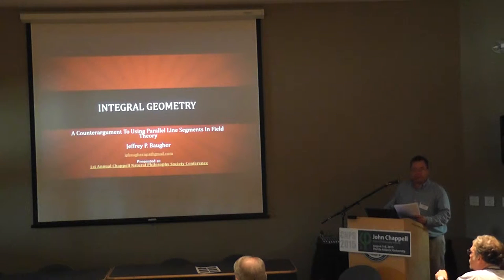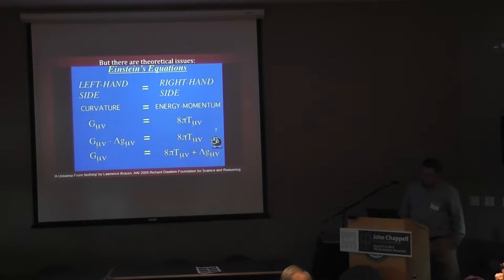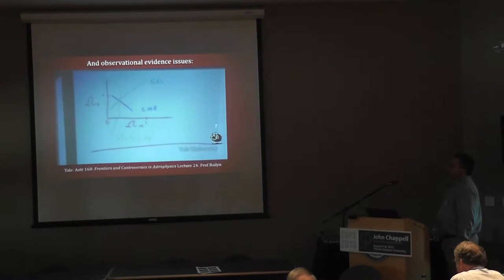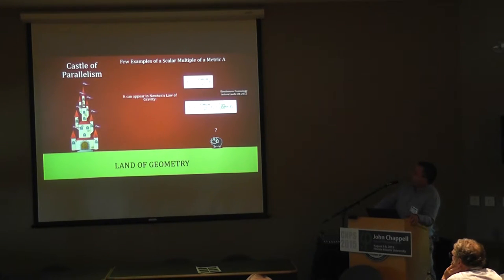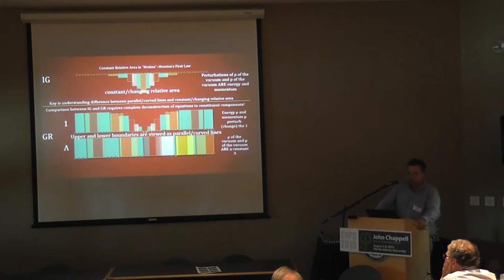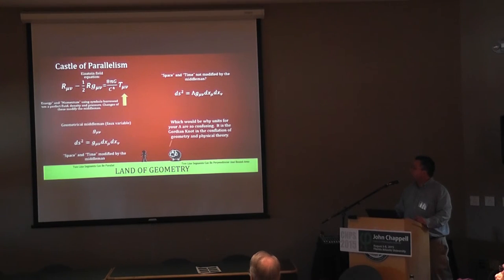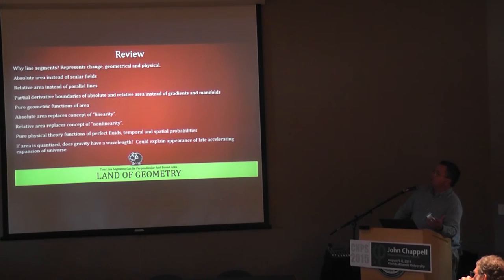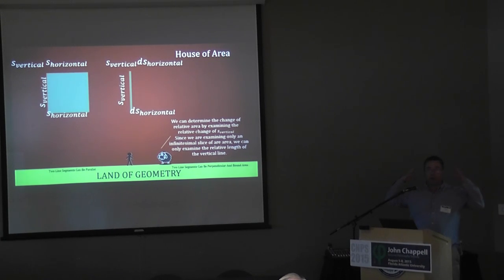CNPS 2015: Jeff Baugher: Introducing Integral Geometry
Parallel line segments are the basic graphical foundation for geometrical field theories such as General Relativity. Although the concept of parallel and curved lines have been well researched for over a century as a description of gravity, certain controversial issues have persisted, namely point singularities (Black Holes) and the physical interpretation of a scalar multiple of the metric Λ, commonly known as a Cosmological Constant. We introduce a graphical and notational analysis system which we will refer to as Integral Geometry. Through variational analysis of perpendicular line segments we derive equations that ultimately result from the changes in the area bounded by them. Based upon changing area bounded by relative and absolute line segments we attempt to prove the following hypothesis: General Relativity can-not be derived from Integral Geometry. We submit that examination of the notational differences between GR and IG in order to accept the hypothesis could lead to evidence that the inability to merge General Relativity and Quantum Physics may be due to notational and conceptual flaws concerning area inherent in the equations describing them.